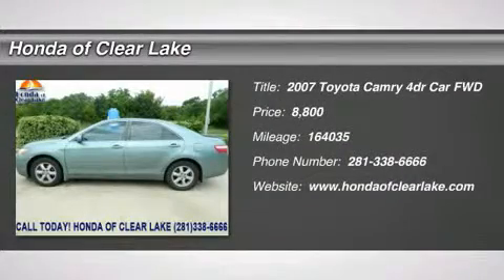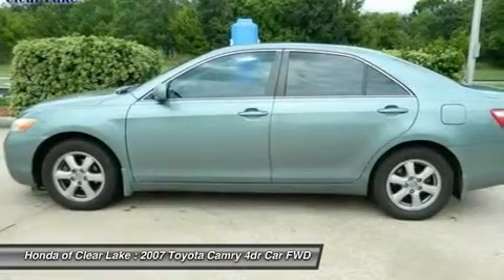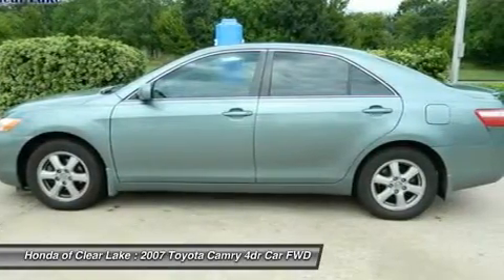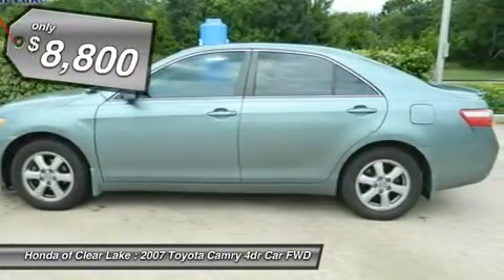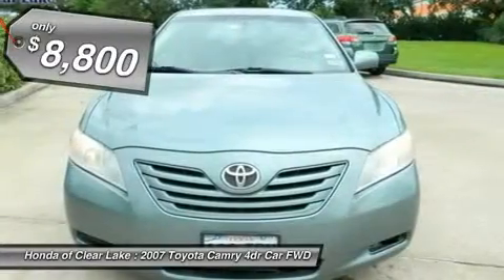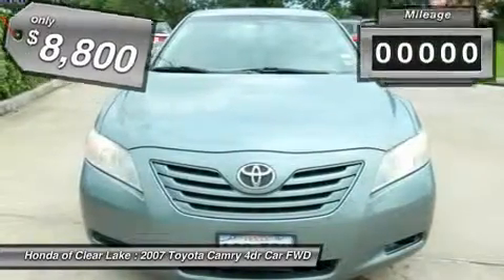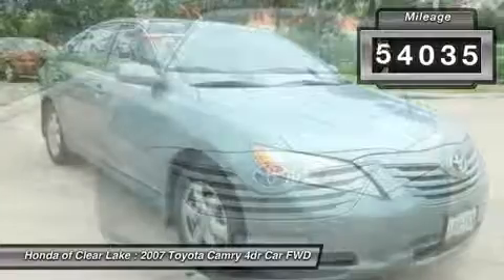2007 TOYOTA CAMRY Webster, TX 7U640200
2007 TOYOTA CAMRY Webster, TX
Stock# 7U640200